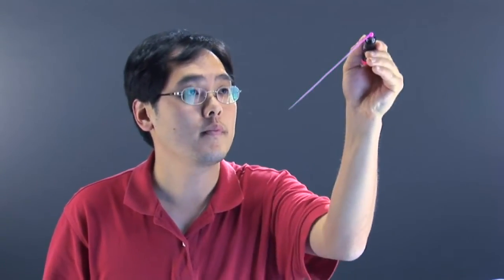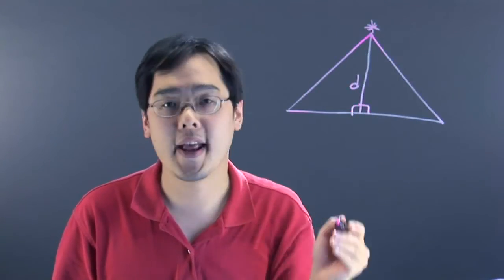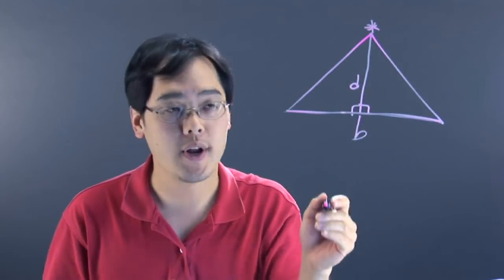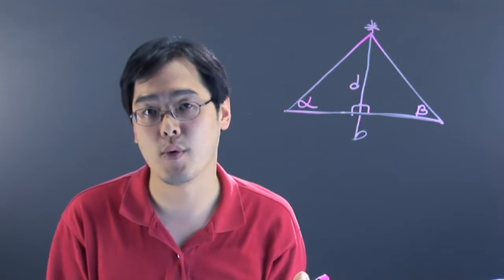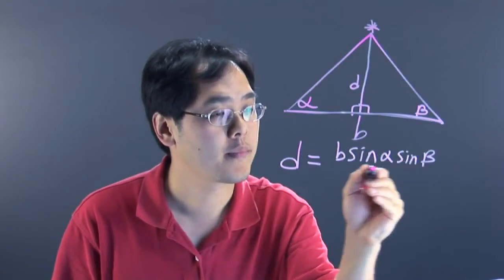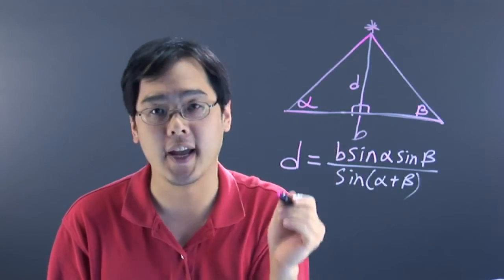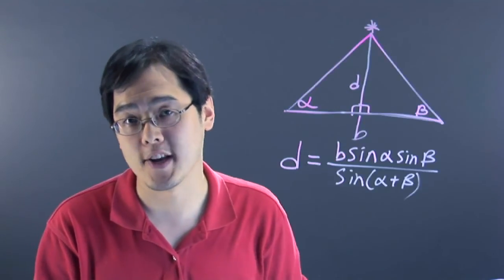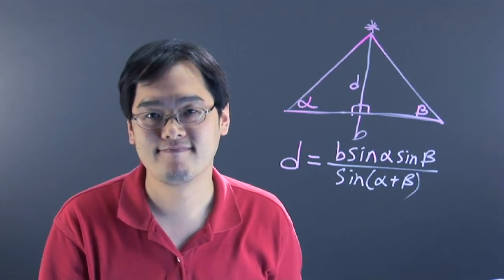Triangulation With Trigonometry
Triangulation With Trigonometry. Part of the series: Teaching Advanced Math. Triangulation with trigonometry is a lot easier to do than one might think once you get the hang of it. Learn about triangulation with trigonometry with help from a longtime mathematics educator in this free video clip.